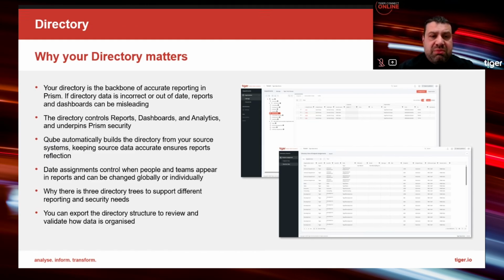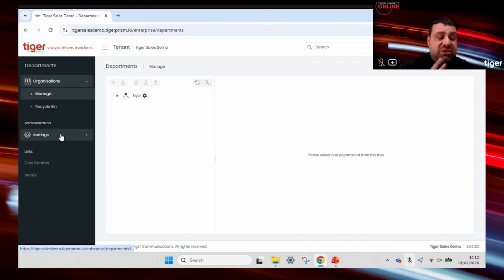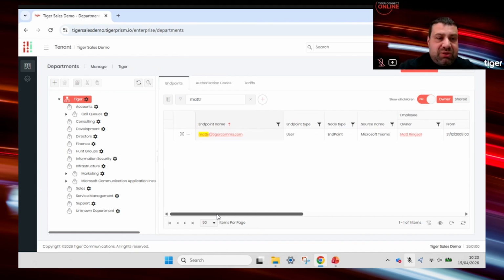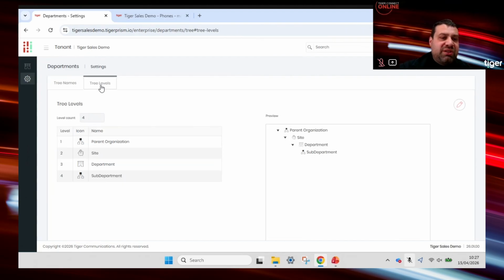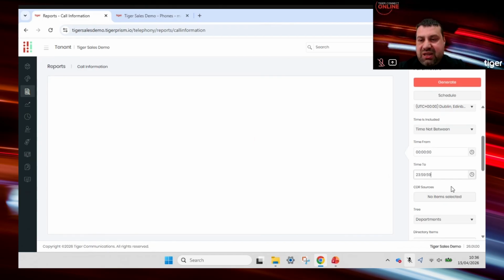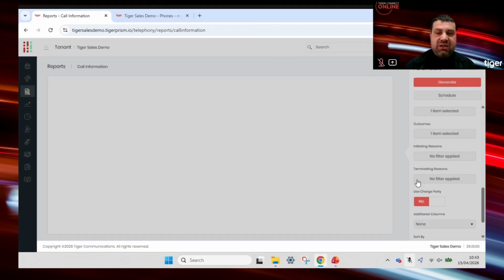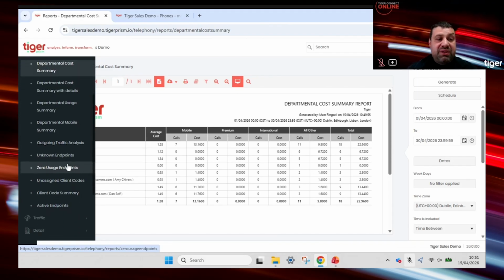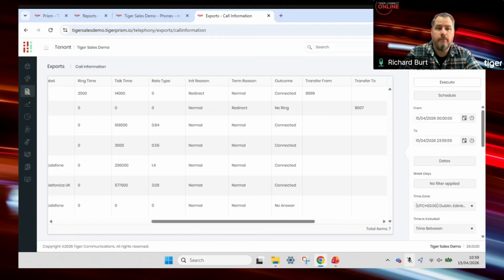Mastering Reporting: Settings & parameters that power your reports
This session focuses on making your reports accurate, meaningful, and easy to act on. Our experts walk through how directory structure, report settings, and parameters work together to turn raw data into reliable insight,  with practical examples throughout.

Whether you’re responsible for reporting, administration, or data governance, this session will help you get more confidence and value from Tiger Prism reporting.

Session chapters
00:00 – Welcome and session overview
00:47 – Newly relaunched Get Started resources
01:59 – What we’ll cover in this session
02:19 – Why the directory underpins reporting and security
04:18 – Automating directory updates (Active Directory, flat files, Q)
08:07 – Understanding directory trees (departments, cost centres, projects)
13:33 – Date assignments, history, and backdating changes
27:10 – Reporting overview and report categories
28:01 – Using favourites to speed up reporting
29:11 – Key report parameters explained (dates, times, filters, outcomes)
35:11 – Running reports by directory tree vs endpoints
44:13 – Breaking reports down by organisational level
49:04 – Identifying unknown and zero usage endpoints
53:20 – Using exports for Excel, Power BI, and downstream systems